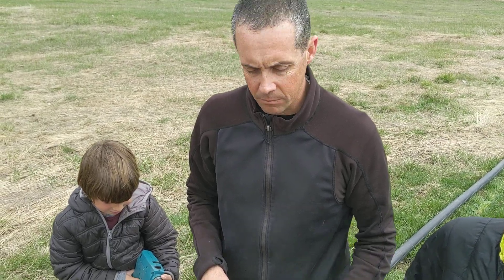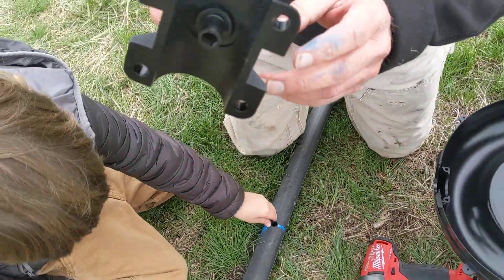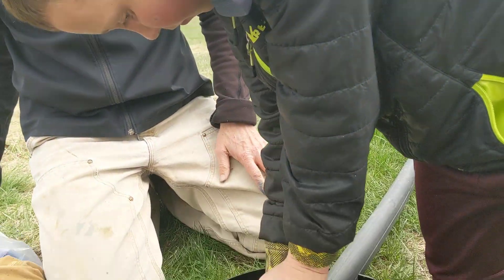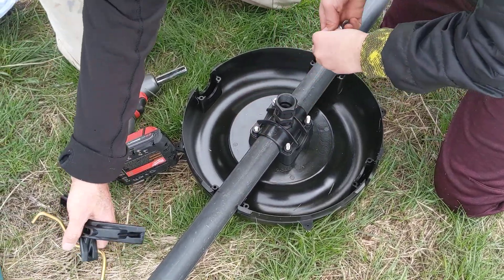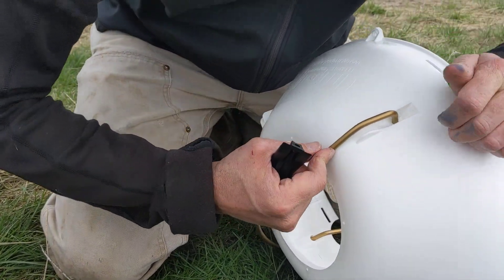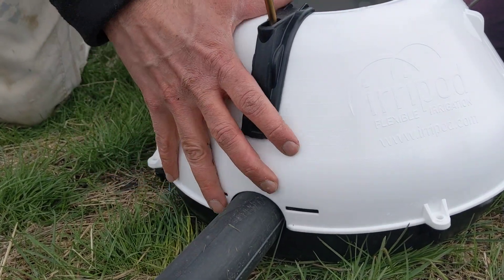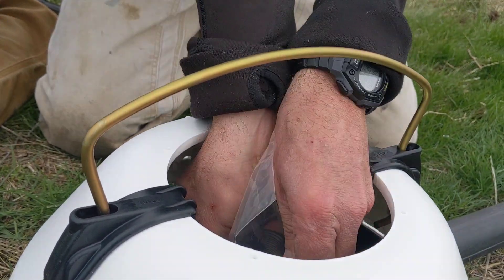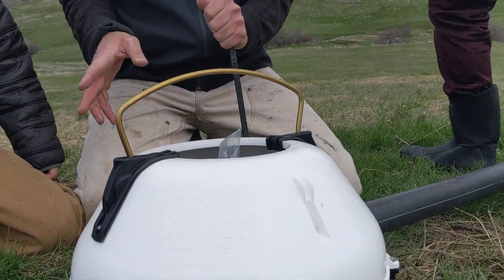How to build an Irripod system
Each irripod comes with its own kit with all the pieces you need to build the pod. They are a great replacement for hand lines and easy to assemble. Definitely look into these on pastures you need to water with cows or horses because these do not dent or break like the traditional watering systems do.